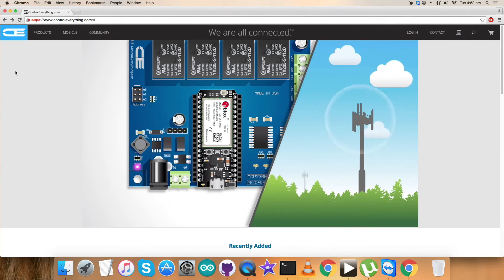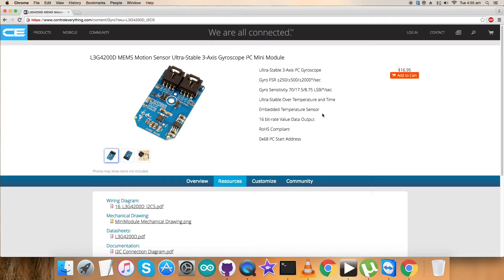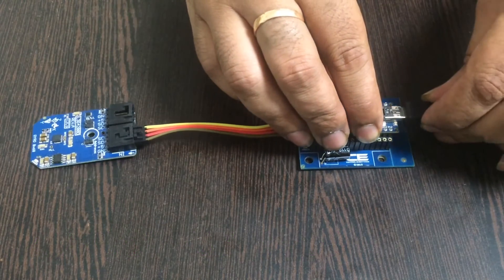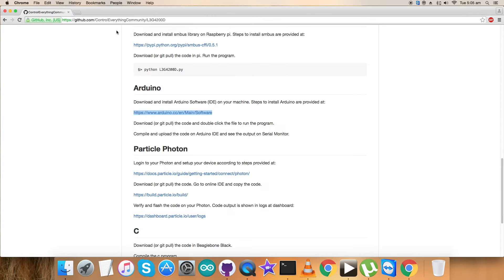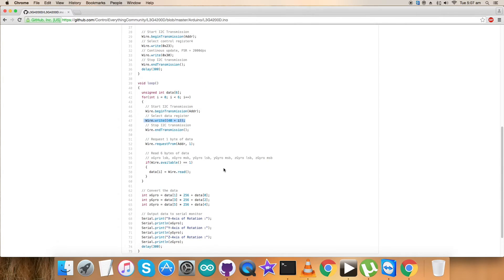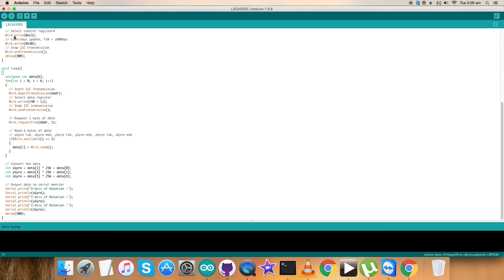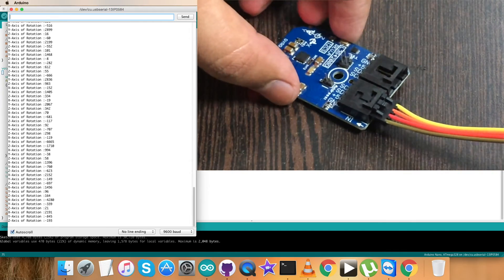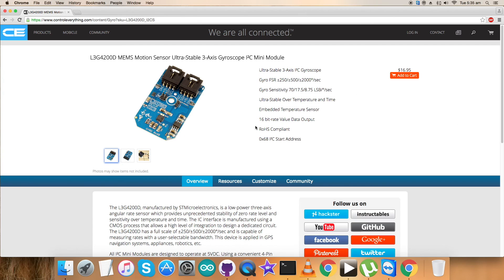Arduino Nano L3G4200D Ultra-Stable Gyroscope Tutorial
L3G4200D MEMS Motion Sensor Ultra-Stable 3-Axis Gyroscope. The L3G4200D is a low-power three-axis angular rate sensor able to provide unprecedented stability of zero rate level and sensitivity over temperature and time. It includes a sensing element and an IC interface capable of providing the measured angular rate to the external world through a digital interface (I2C/SPI). The L3G4200D has a full scale of ±250/±500/ ±2000 dps and is capable of measuring rates with a user-selectable bandwidth.
Applications :- Gaming and Virtual Reality Input Devices, Motion Control with MMI (Man-Machine Interface), GPS Navigation Systems, Appliances and Robotics.

Related Links :
L3G4200DSensor :